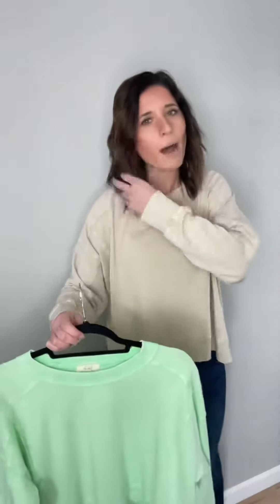Light Khaki Pullover Sweatshirt Try-On | Available in multiple colors!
This knit Light Khaki Pullover features a round neckline, ribbed edges, and dropped shoulders. This lightweight boxy silhouette pullover has a loose fit and a mismatched bottom hem detail. Slight mineral wash look to this one, particularily around the seams. Also available in Mint Lime Green!

Model: Wearing a size small. Fits true to size.